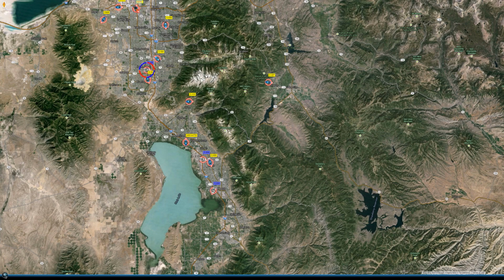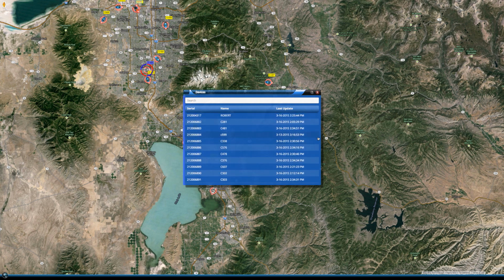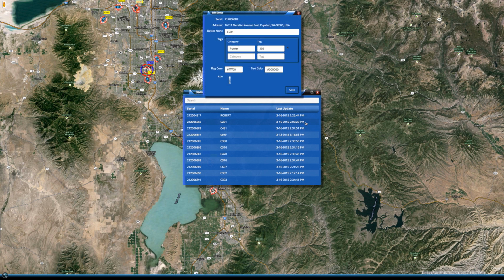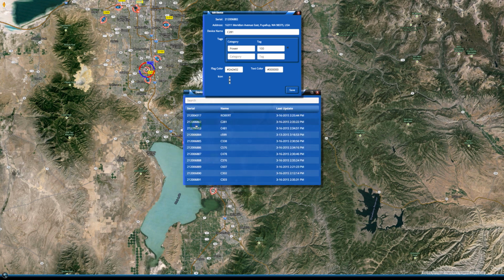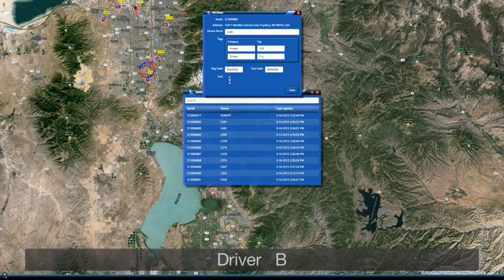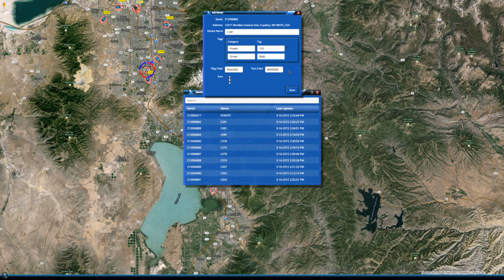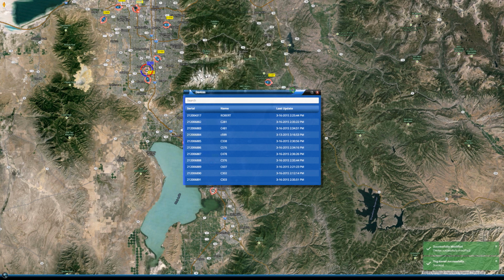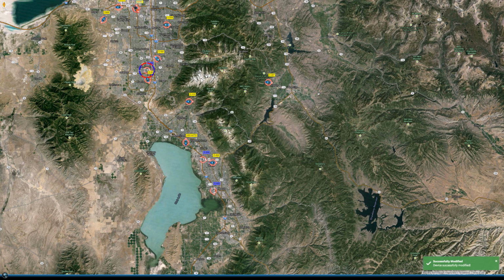Devices Button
In this tutorial, we discuss the various functions and features available under the Devices button.

-- video content --

00:00 Device Management
00:31 Editing Devices
00:50 Customizing Devices
01:09 Saving Device Edits
01:28 Support Information